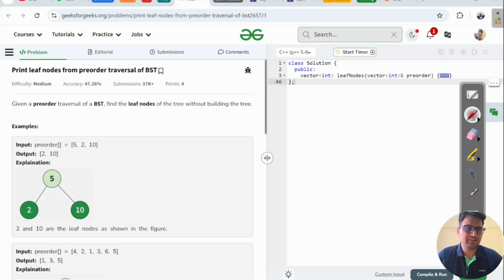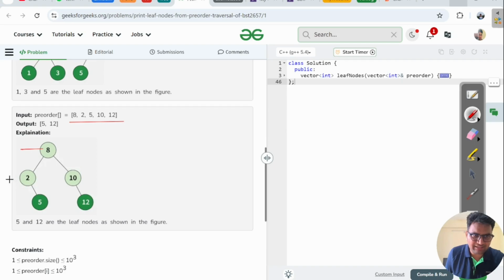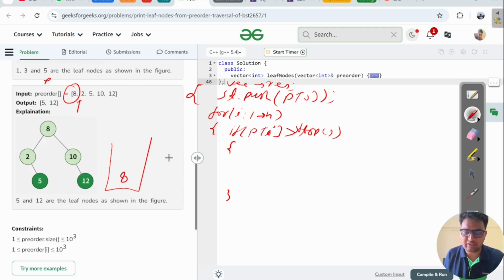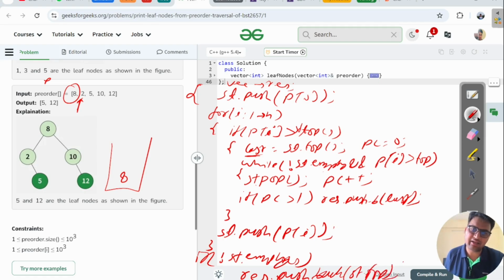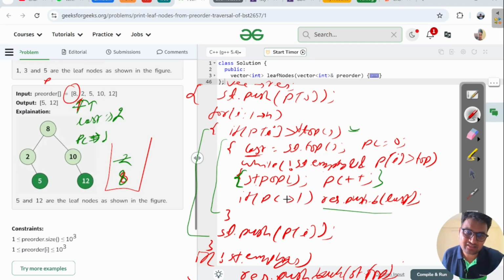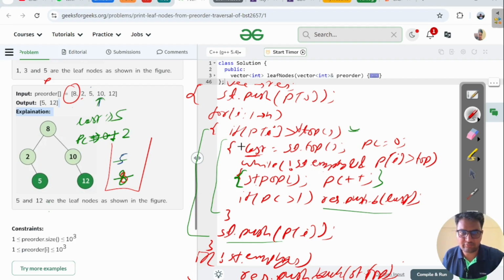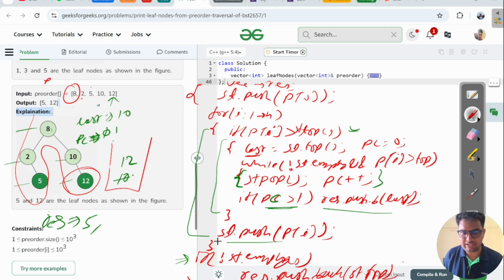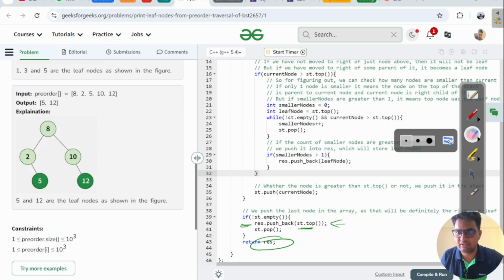39 print Leaf Nodes from preorder traversal of BST | Simple Approach | Optimization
DSA Problem :
Given a preorder traversal of a BST, find the leaf nodes of the tree without building the tree.